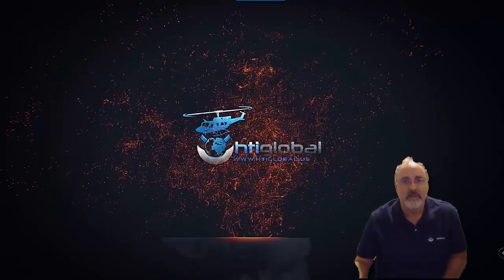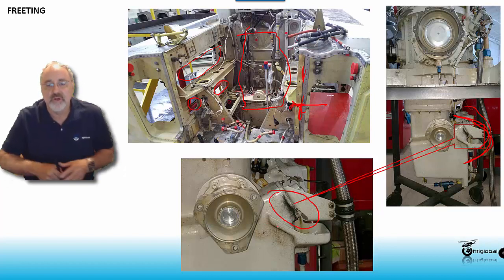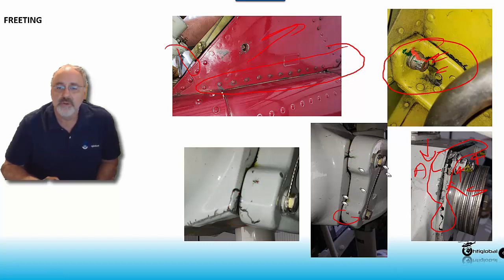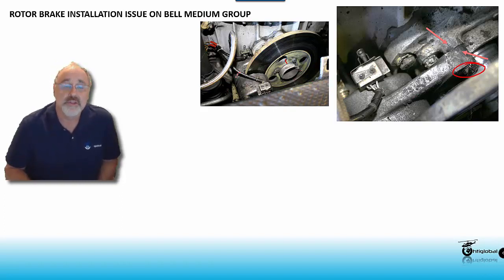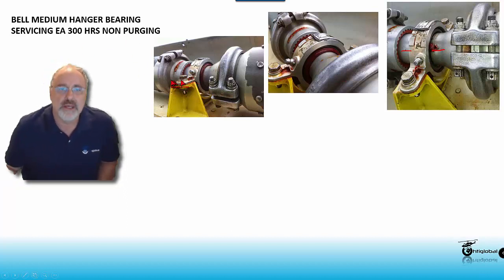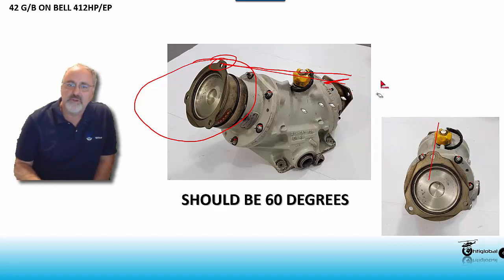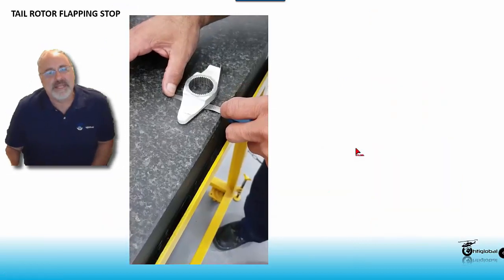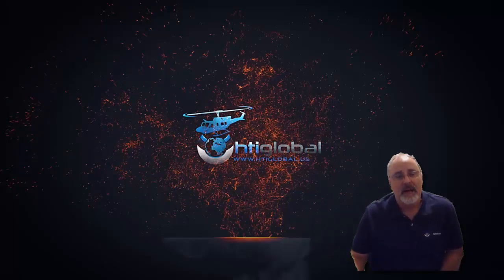HUMAN ERROR VIDEO 2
Second video related to Human Errors while working in helicopters.

This video will help to be a better technician or engineer during your helicopter inspections
Click like if you liked this video! thank you !!